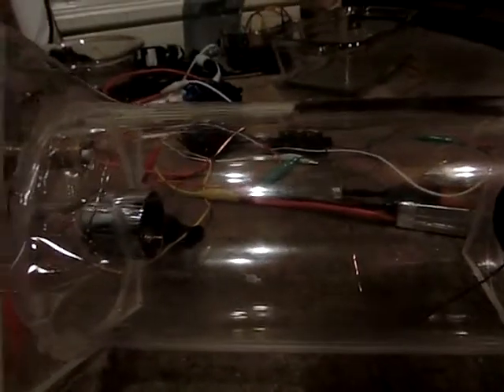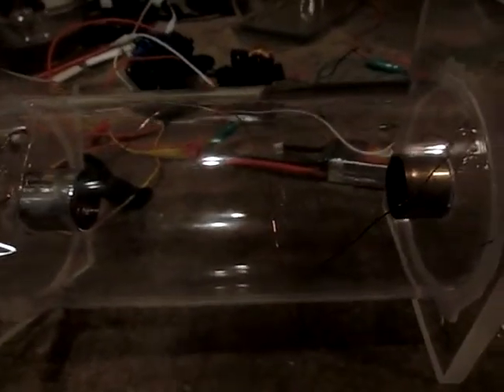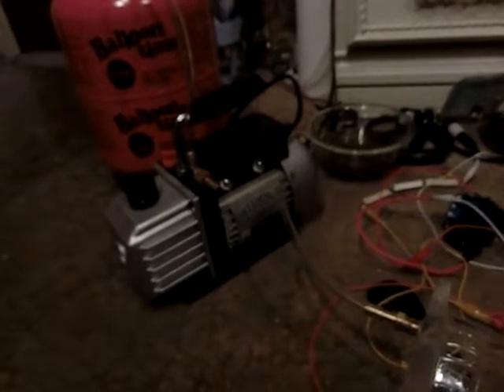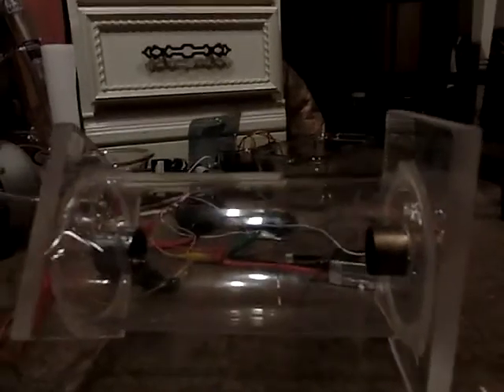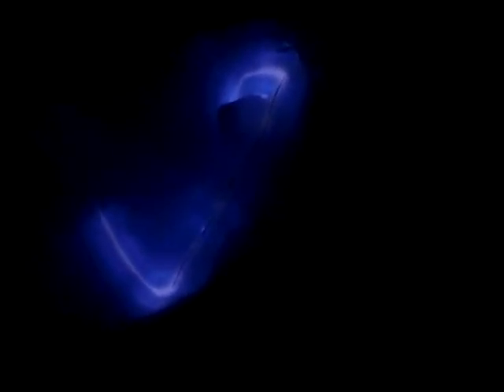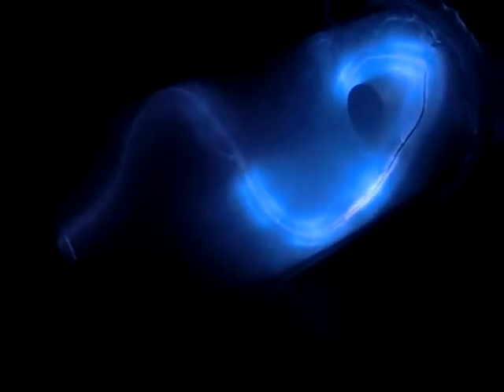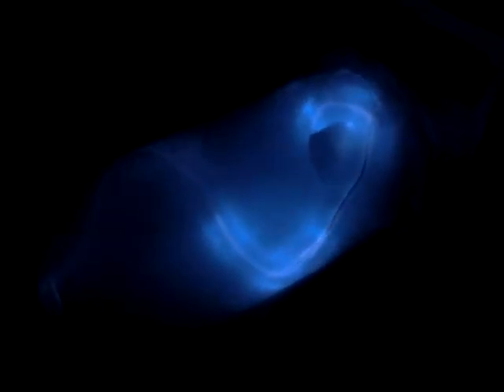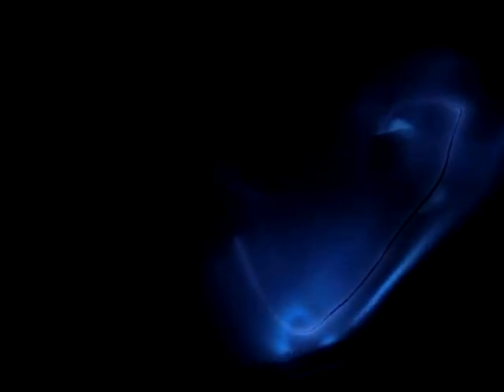Helium Plasma experiment with long wire electrode Part 1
Identical test setup to my previous video with the exception that the electrode is changed out with a long thin wire coil. Energetic reactions on the copper surface are visible as pressure gets lower.